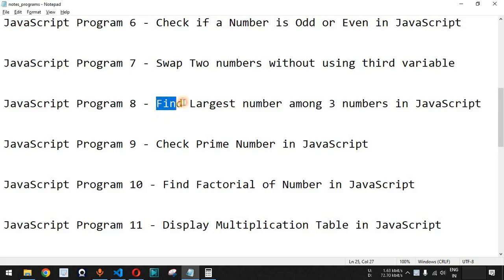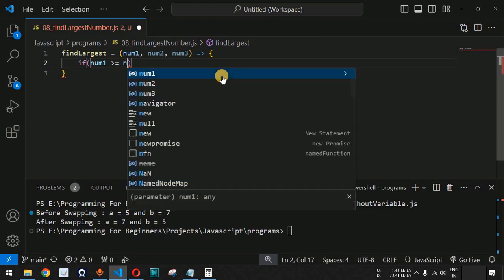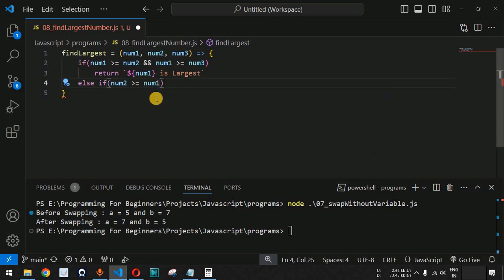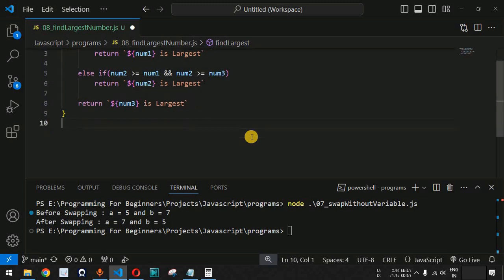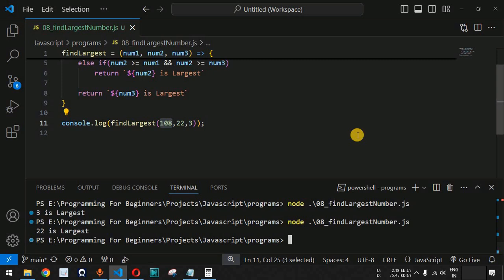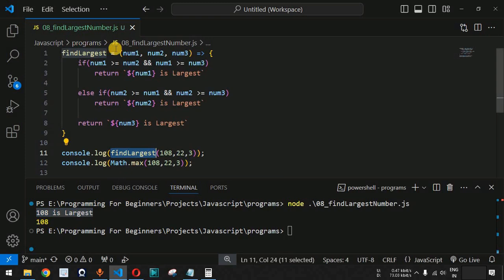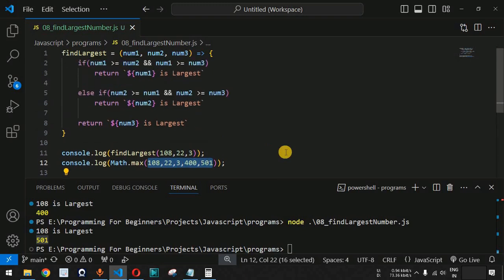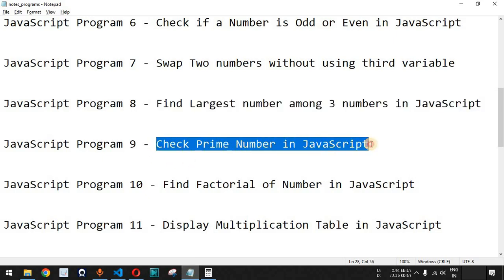JavaScript Program 8 - Find Largest number among 3 numbers in JavaScript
JavaScript Program 8 - Find Largest number among 3 numbers in JavaScript | Programming For Beginners
In this video by Programming for beginners we will see JavaScript Program 8 - Find Largest number among 3 numbers in JavaScript